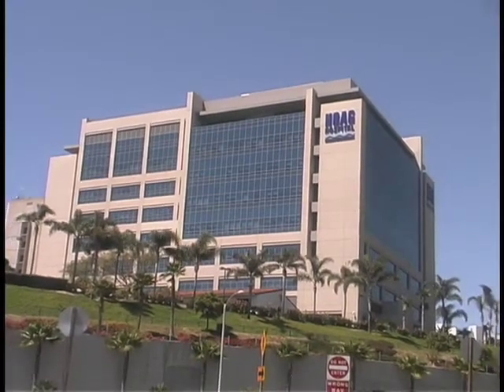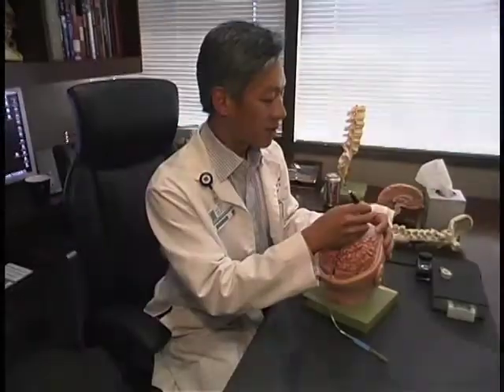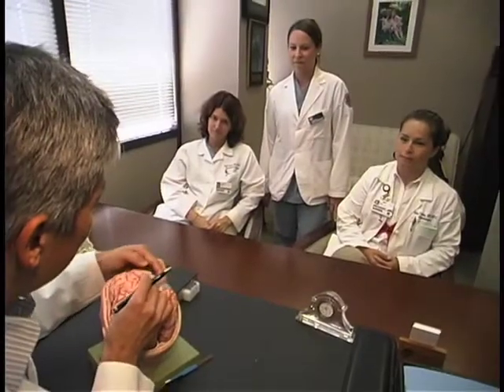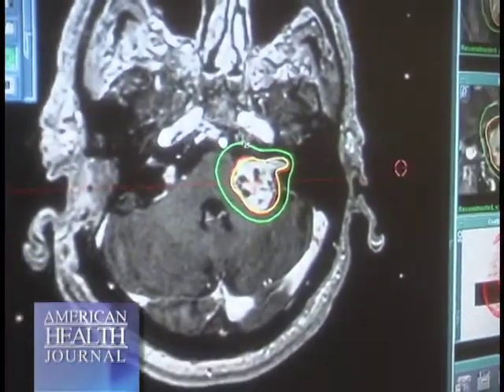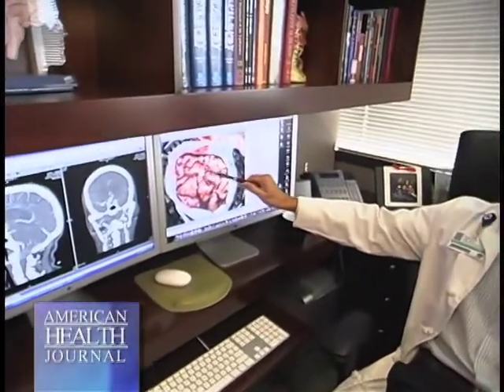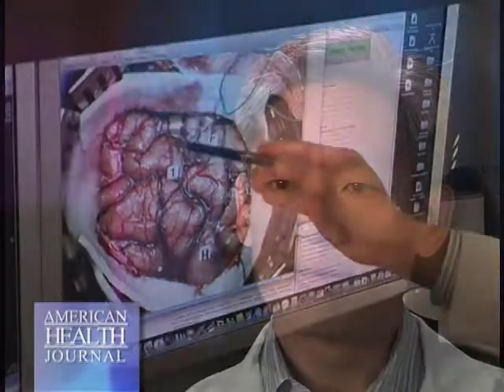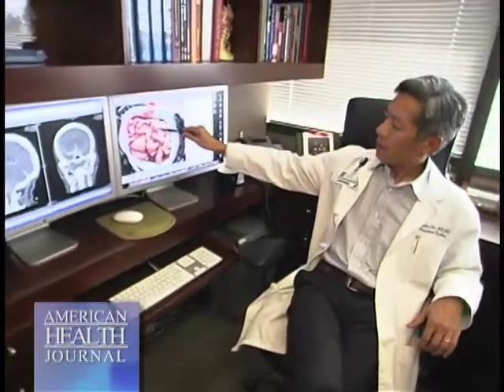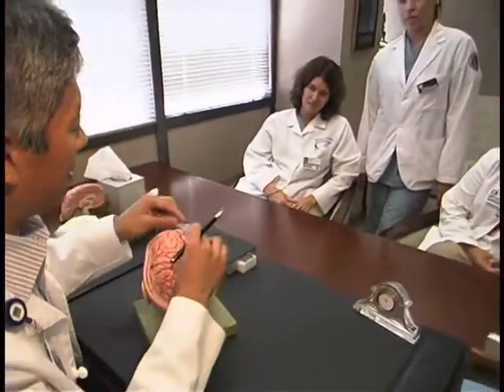Brain Mapping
Richard Kim, M.D., of Hoag Memorial Hospital Presbyterian in Newport Beach, California, discusses the vital role of advanced brain mapping to assist the surgeon during brain surgery. Dr. Kim explains how important it is for the surgeon to pinpoint exactly where structures in the brain are located, in order to avoid damaging centers responsible for motor skills or speech functions.  Mapping the human brain will help surgeons to avoid accidentally permanently damaging crucial sections of the brain.  As this sort of technology improves, patients can expect much higher brain surgery successes without future complications in other parts of their lives.